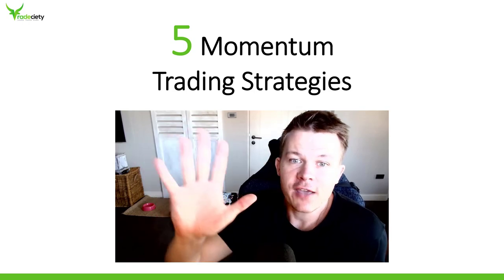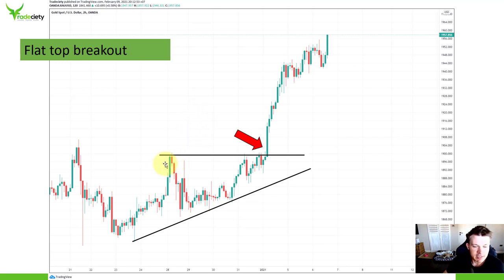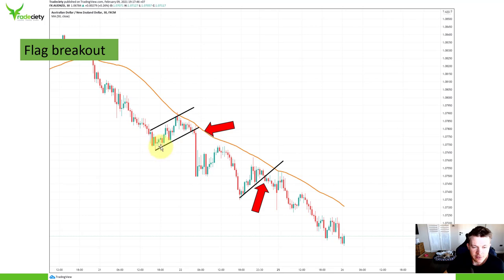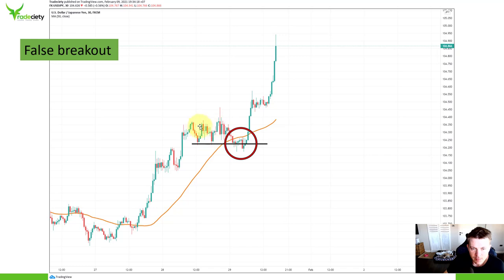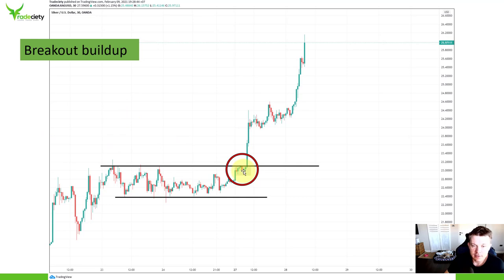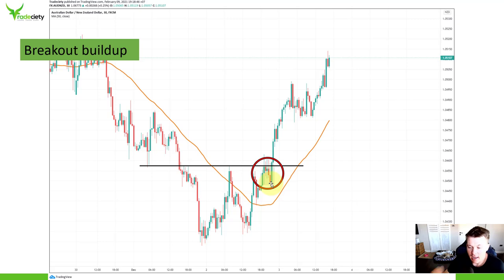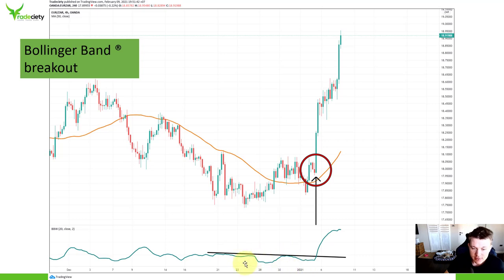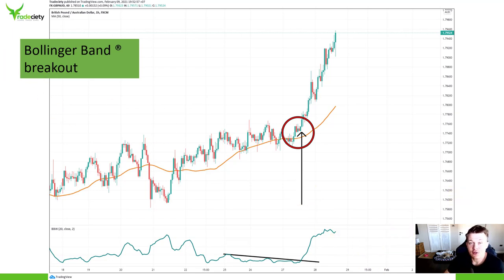My 5 BEST MOMENTUM Trading Strategies